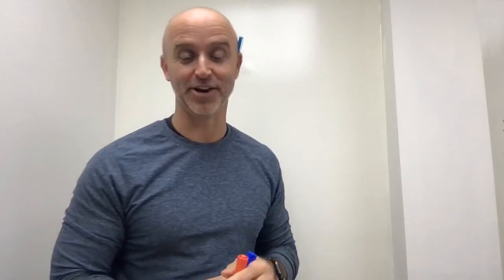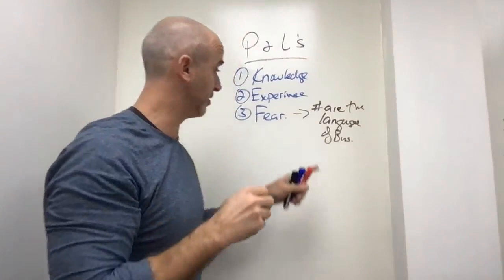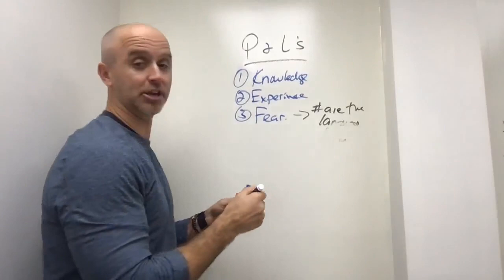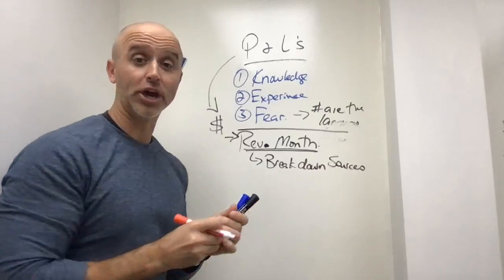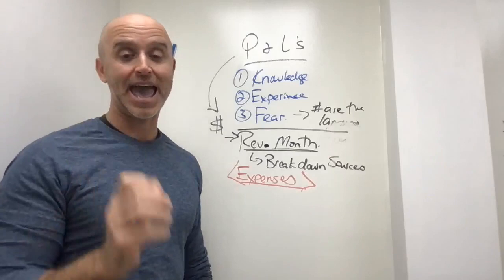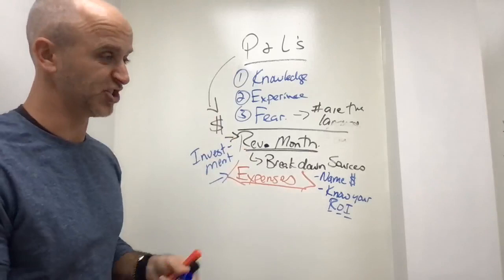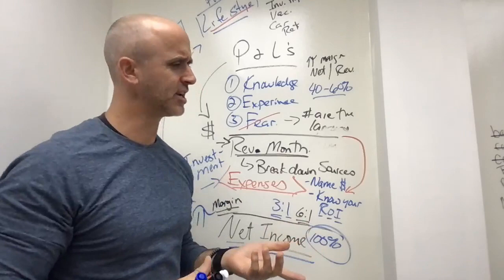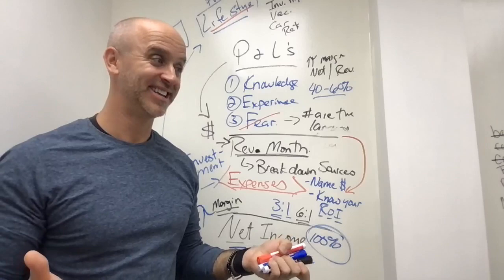P&Ls With No Tears!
Top three reasons people dread the P&L 1. Lack of Knowledge 2. Lack of Experience 3. Fear. We remove those three reason in 15 minutes!